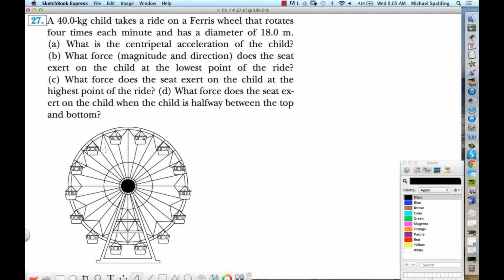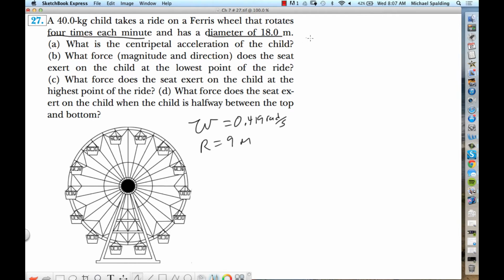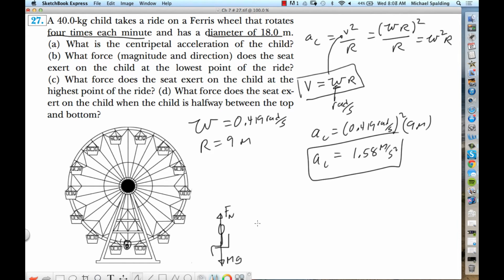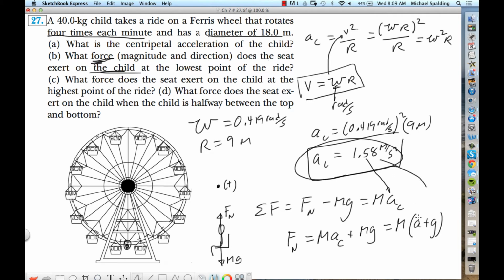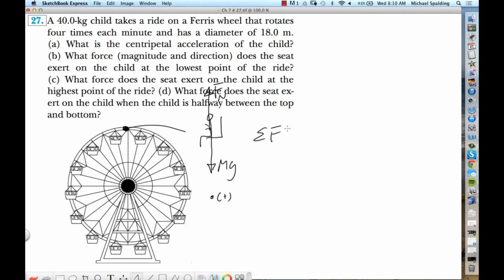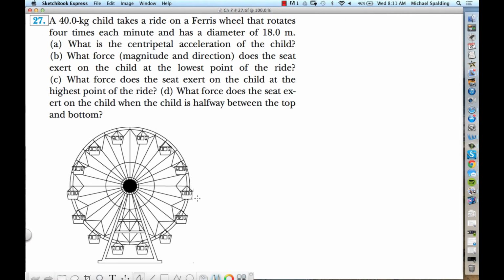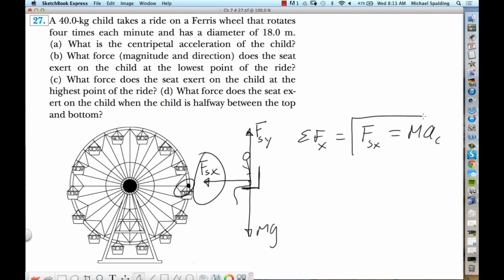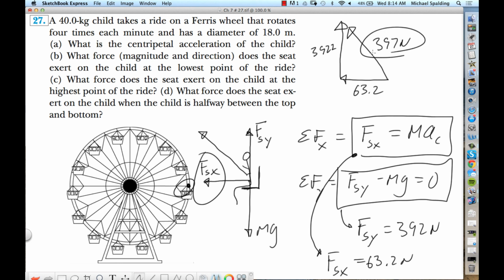Ch 7 # 27.mp4